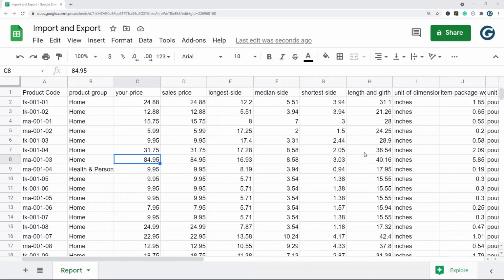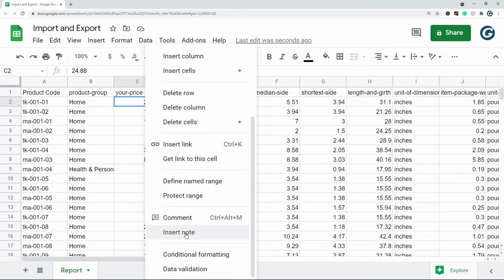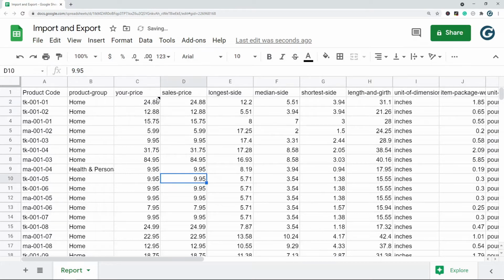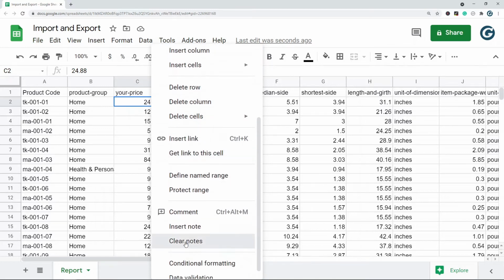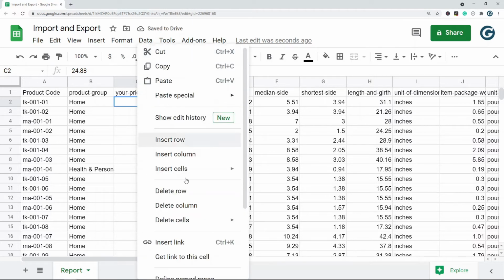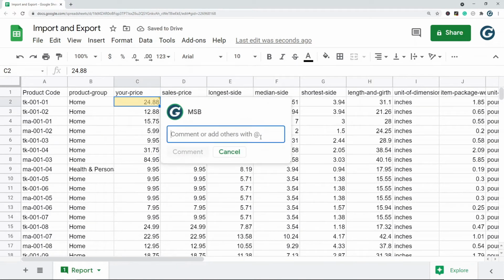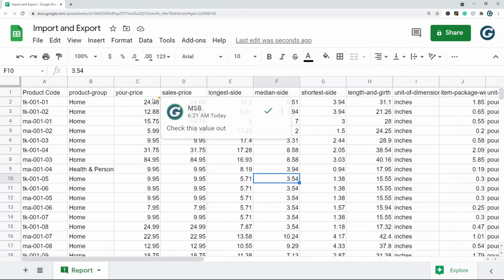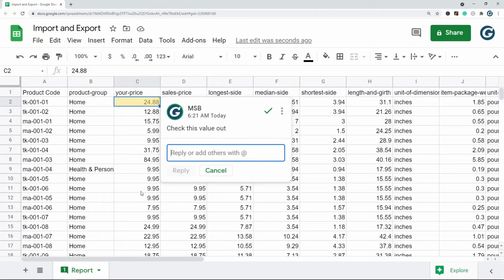Comments and Notes in Google Sheets - How to Add and Delete Comments and Notes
In this video, I cover how to edit and delete comments and notes in google sheets. You can add comments, tag people in comments, reply to comments, which makes it a very useful feature for shared documents

00:00 Intro
00:10 How to add a note
00:30 Deleting a note
00:40 Adding a comment
1:38 Deleting a comment